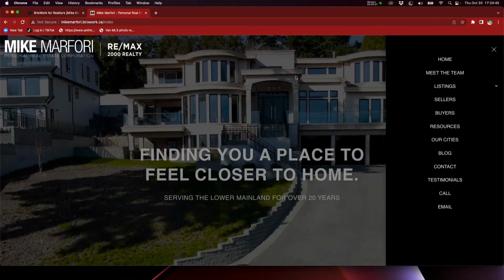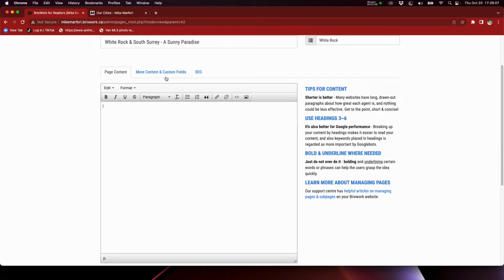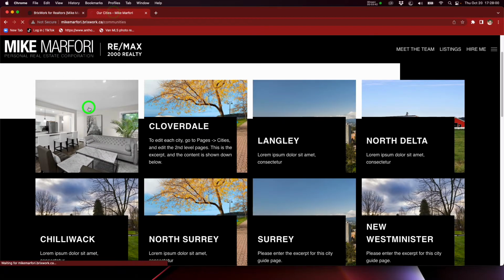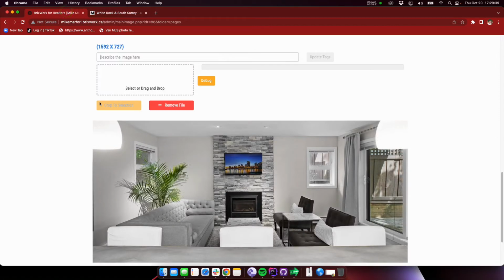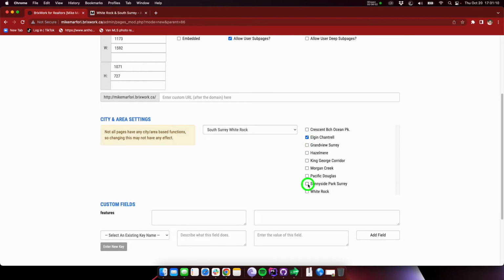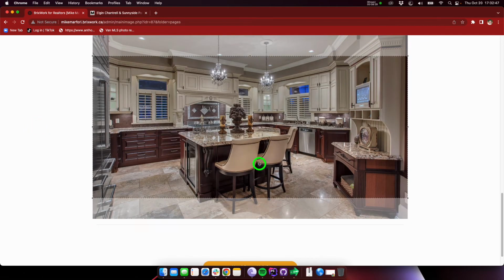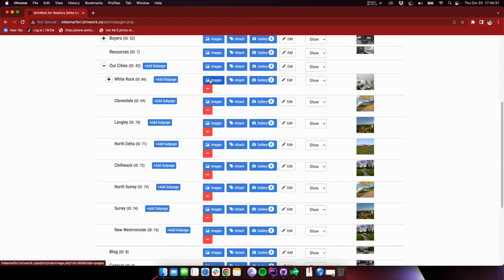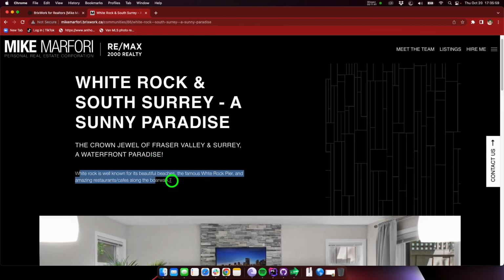Populating City & Subarea (Multi-Level) Community/Neighbourhood Guide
The 3-level community guide module is a custom upgrade offered by Brixwork to Realtors® who want to show off their deep knowledge of their niche areas, impress visitors with useful information & stats, and build greater brand awareness in the communities they are immersed in.

Unlike traditional single-hierarchy neighbourhood info pages, these modules allow for cities as the parent pages, with multiple subarea pages under each city page.

Traditional (2 levels)
Communities
- City/Area 1
- City/Area 2
- City/Area 3
- etc.

New Nested (3 levels)
Communities
- City 1
- - Subarea A
- - Subarea B
- - Subarea C
- City 2
- - Subarea A
- - Subarea B
- - Subarea C
- - Subarea D
- - Subarea E
- City 3
- - Subarea A
- - Subarea B

Other how-to links that cover topics in this video!